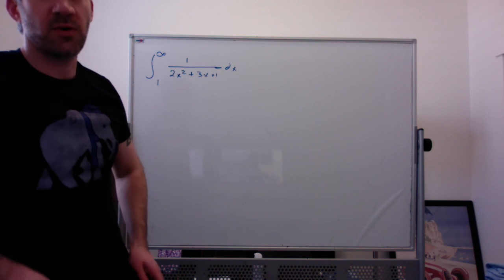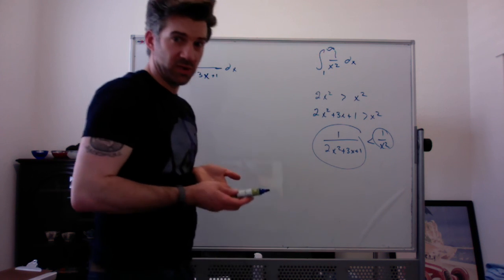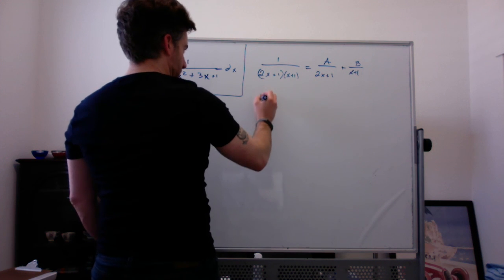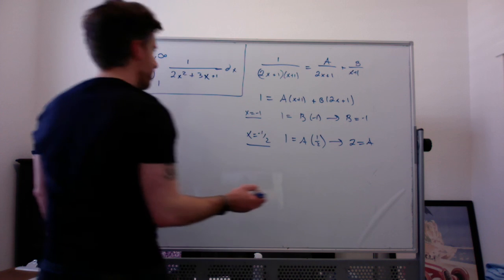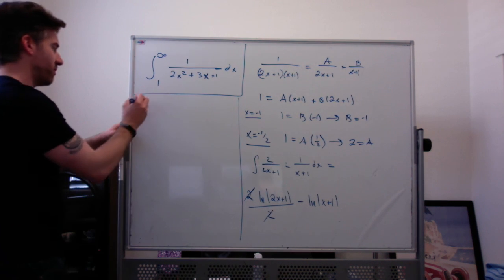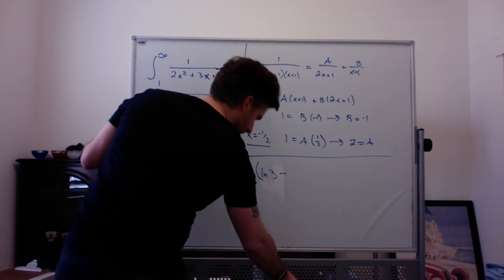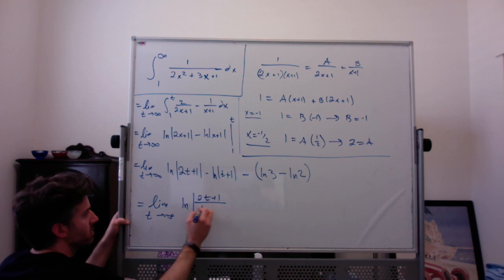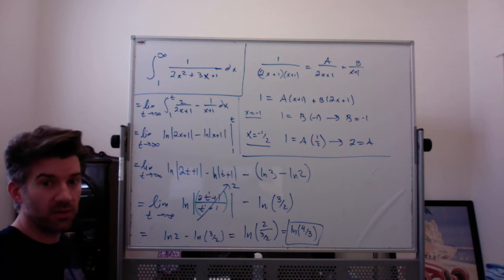Improper Partial Fraction